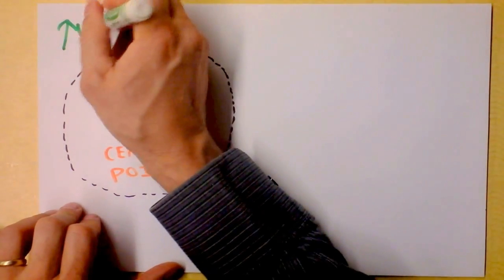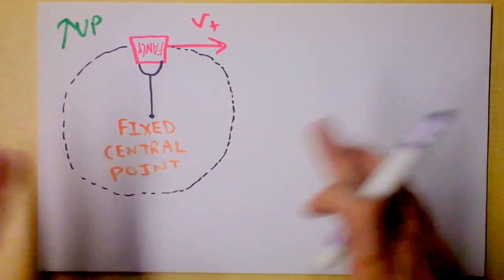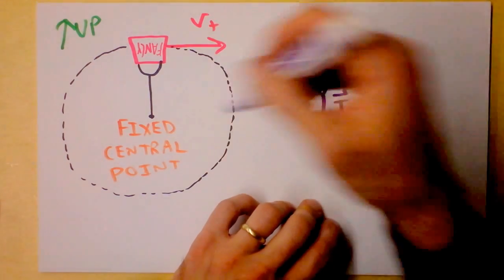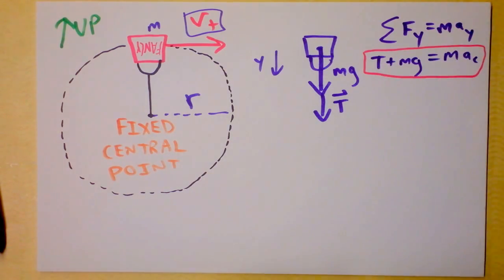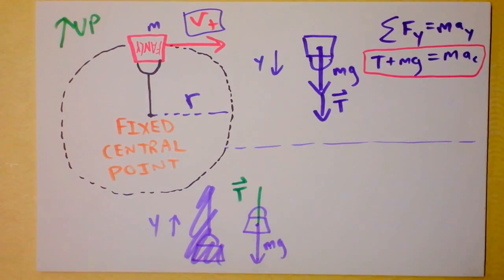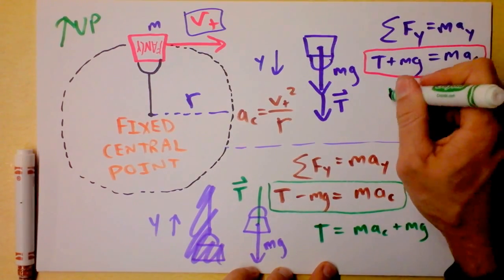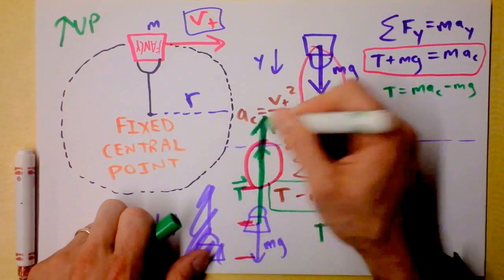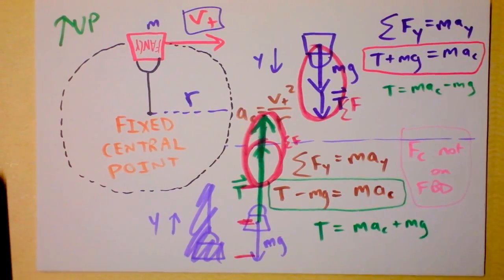How Tension Provides Centripetal Force in Circles | Doc Physics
We use Newton's Second Law to investigate the changes in tension when something is swung in a vertical circle.

A lot of my students think tension is really tricky.  Do you?